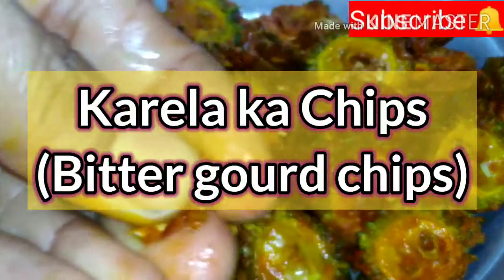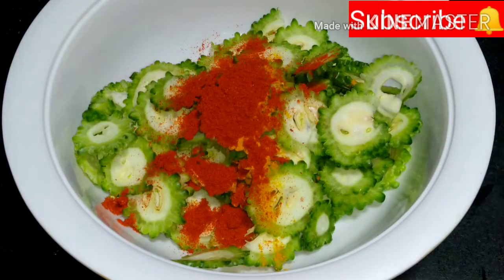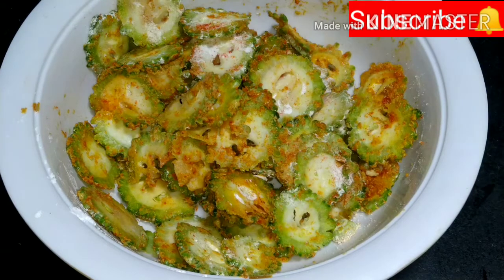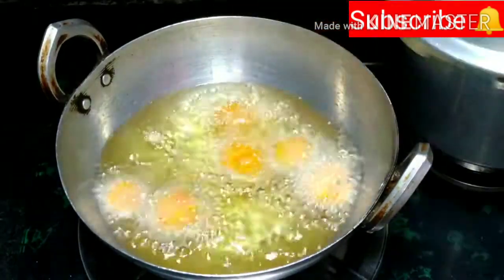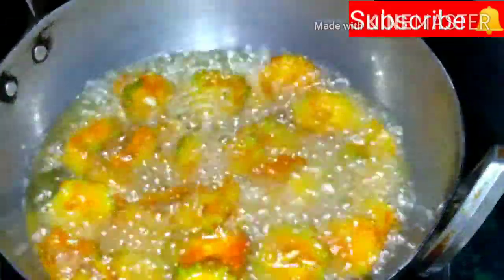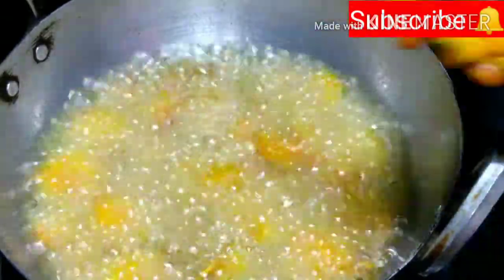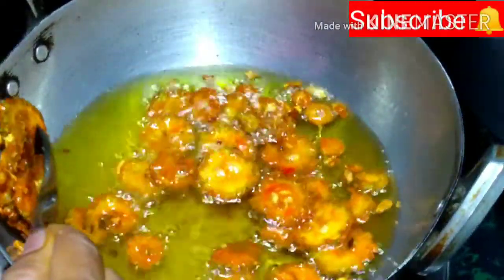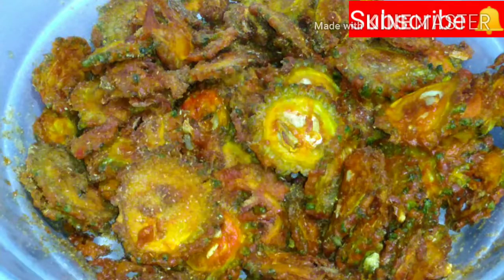4 August 2020